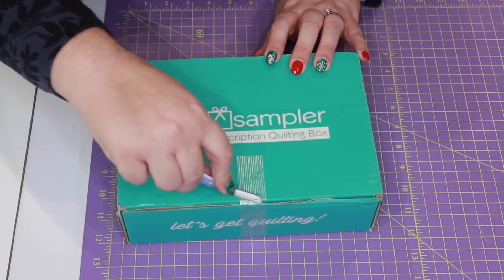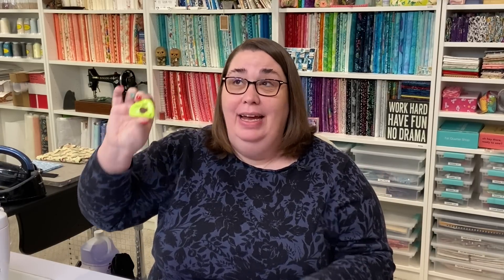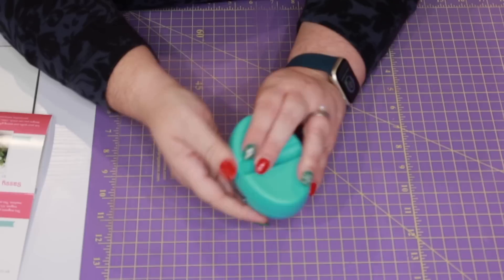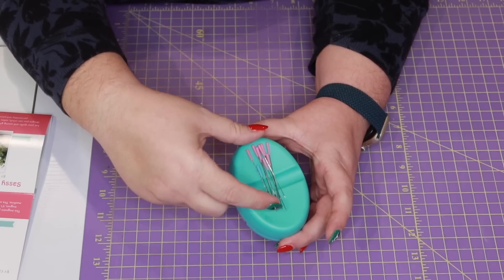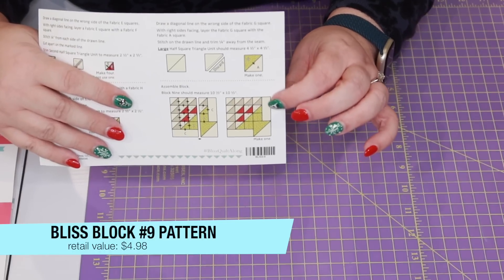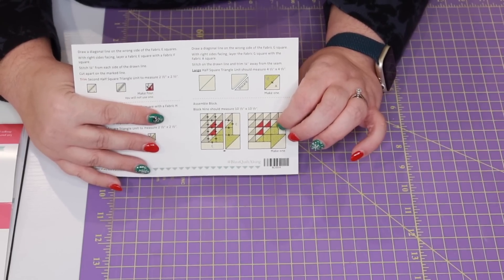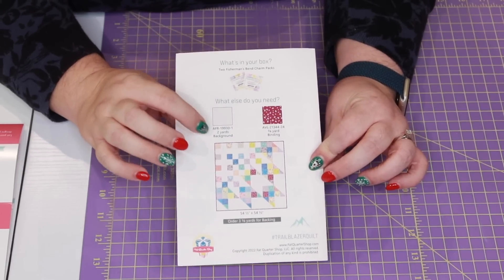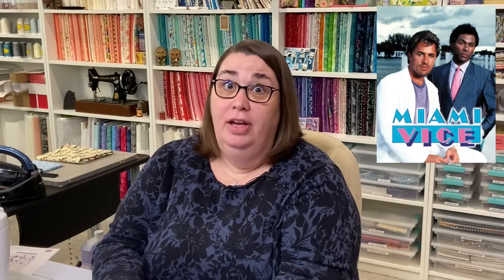December 2022 Sew Sampler | Sewing Subscription Box Unboxing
Want to sign up for the box, or just get some of the contents you saw here?  Use these links to do some shopping!

Join me for a fun unboxing as I dive into the contents in the December  December 2022 Sew Sampler Sewing Subscription Box from @FatQuarterShopTX.  This is a monthly sewing subscription box that typically features a pattern, some fabric, some notions, and a block of the month program (you bring the fabric - they give you the block pattern).  The cost versus value of the box is typically pretty good.  The box costs about $31.39, which includes shipping in the United States.  Overall, the value typically ranges between $50 and $60 dollars and features products from well known designers.

➝ Happy Mail: Sew Becca; 12849 Galveston Ct. #401; Manassas, VA 20112